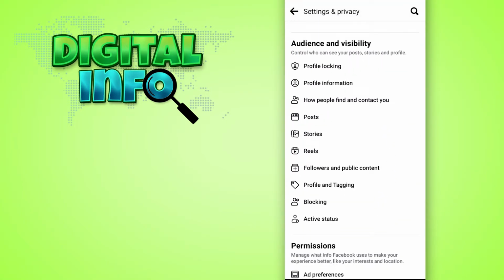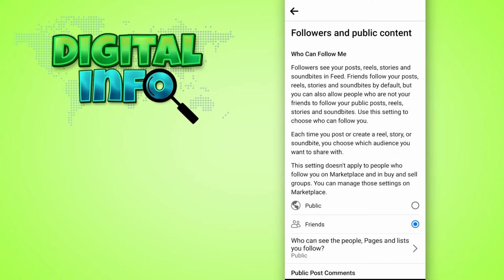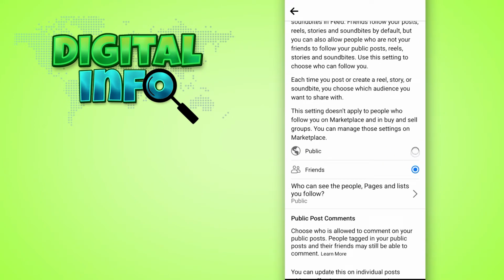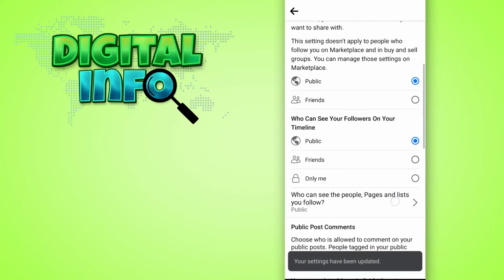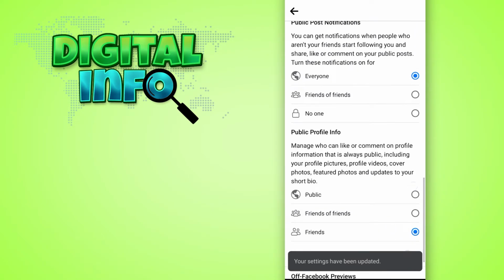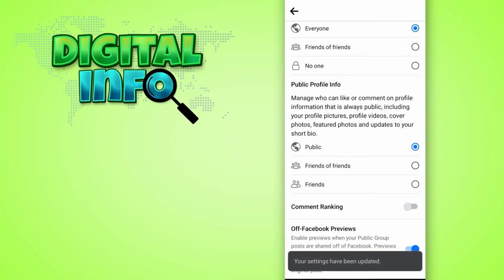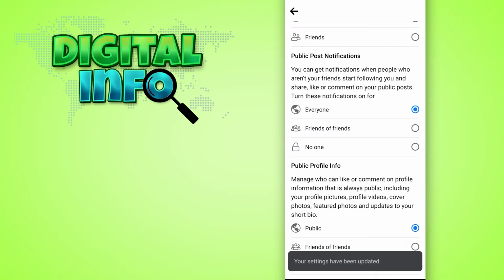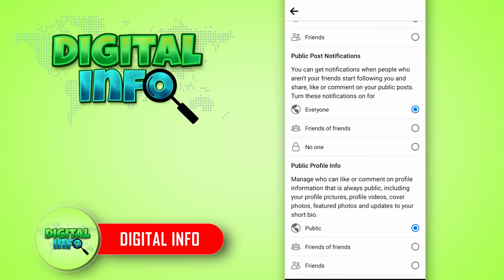How To Add Follow Button To Your Facebook Profile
In this Video, You'll Learn How To Add Follow Button To Your Facebook Profile.